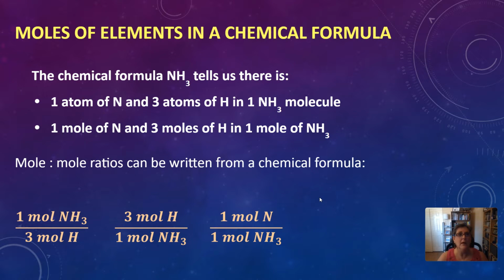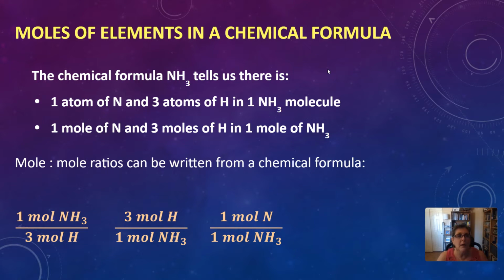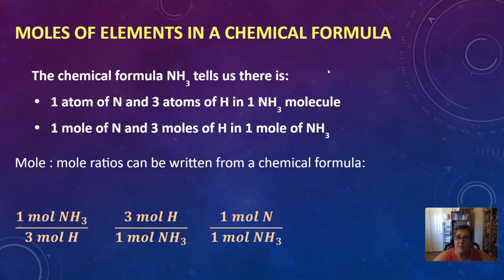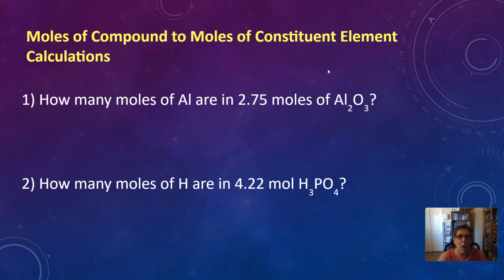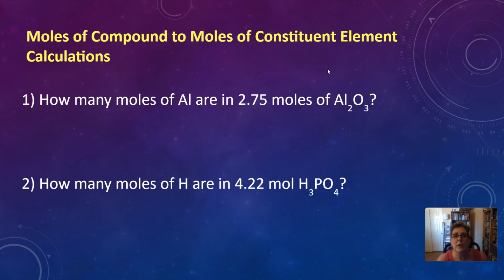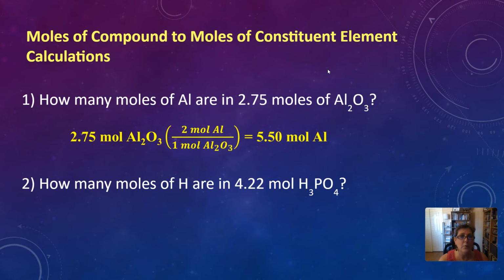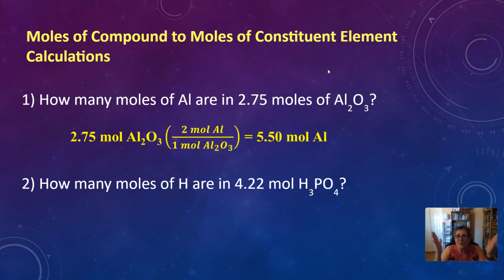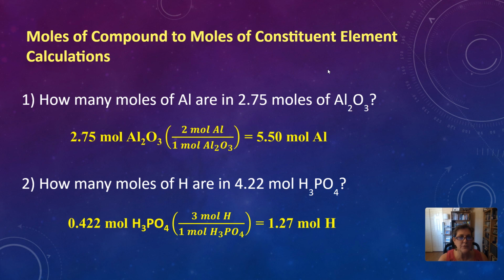Chapter 10 D: Mole Ratios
Introduction to mole ratios in a chemical formula